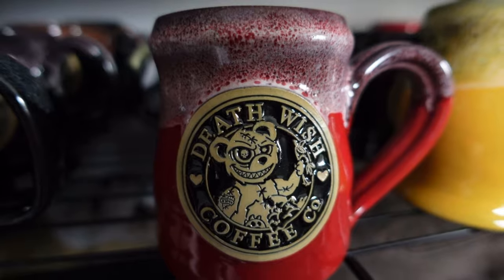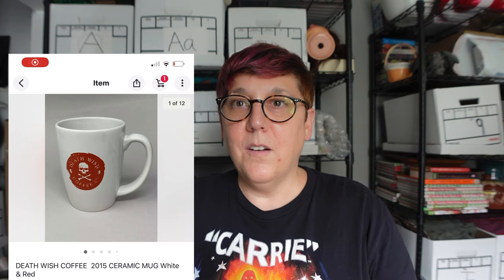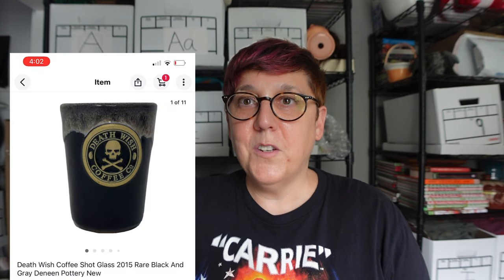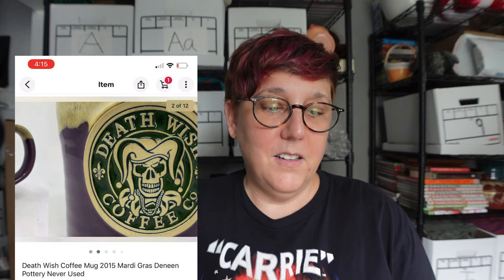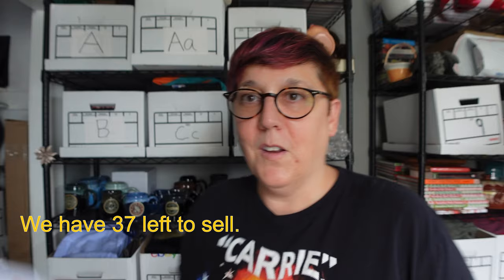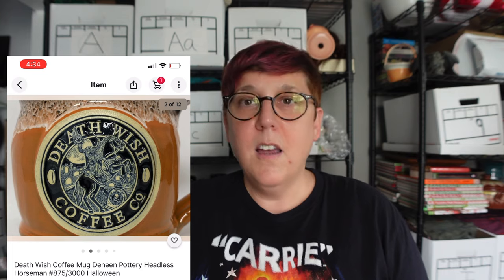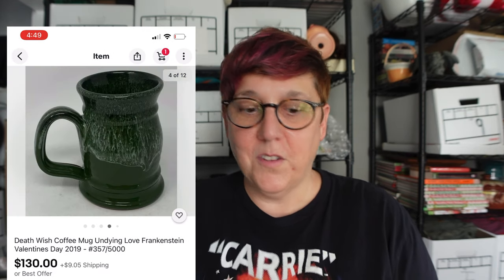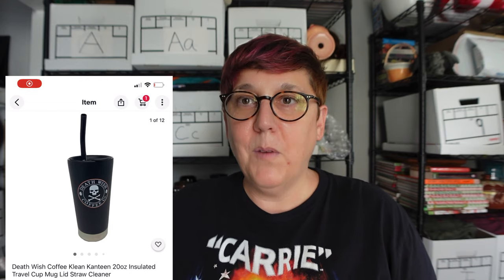What Sold on eBay! | Death Wish Coffee Mug Collection Sales Update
In this video I share with you what sold from the Death Wish Coffee Mug haul we picked up this summer. Will we profit from the most money we've spent on a collection to resell on eBay?

If you've been following this story, and you really should be:), you don't want to miss how much we've profited from this collectible mug collection.

Watch the three part series on finding the mugs, negotiating the price, and our unboxing video!

We really appreciate our viewers who have been with us from the very beginning. You keep us excited to release videos each week! If you're new to the channel we are so happy you're joining our picking and reselling adventures!